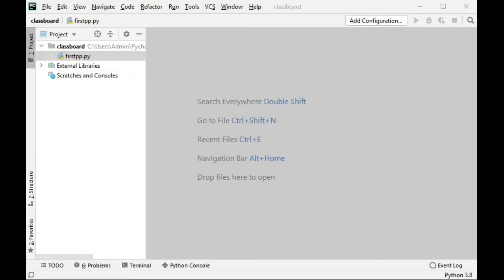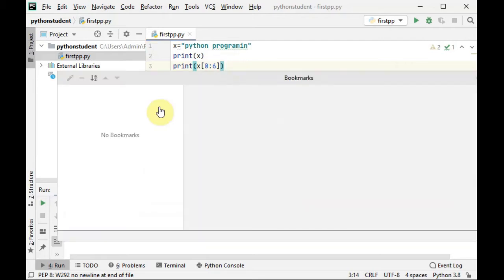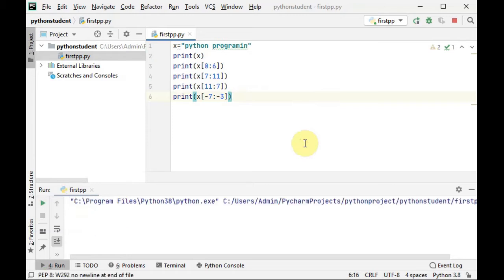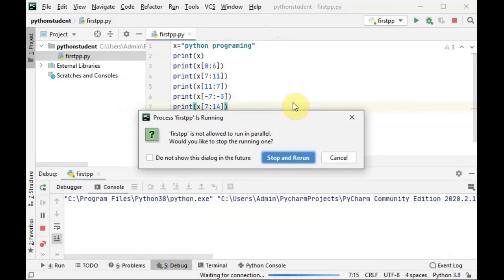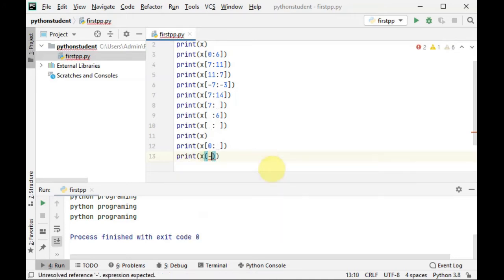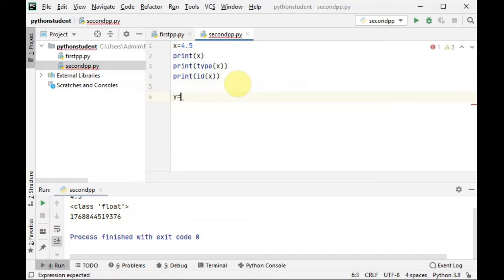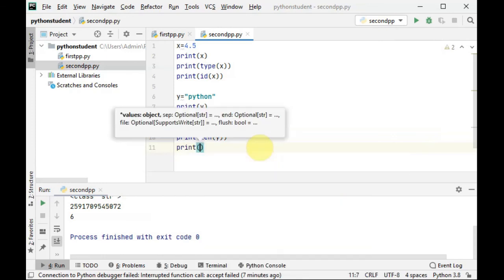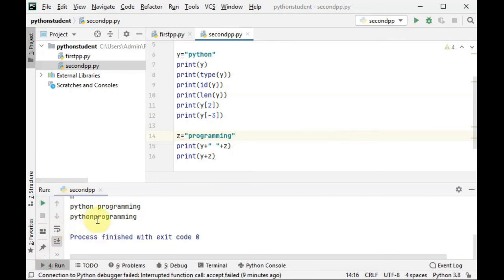python3.8 tutorial beginner Absolute | How to create python programming | code | python 2021code 🔥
Kids Learn to code through 1-on-1 sessions. Fortunately an experienced programmer in any programming language (whatever it may be) can pick up Python very quickly. It's also easy for beginners to use .Beginner's Guide to Python 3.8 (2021).
Beginner Tips for Learning Python Programming